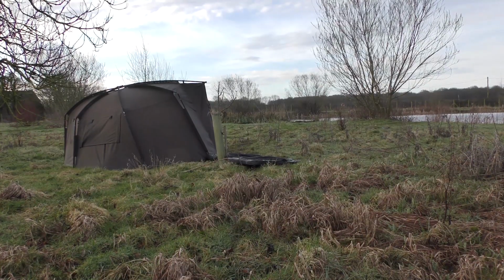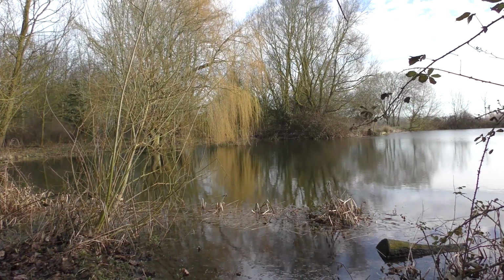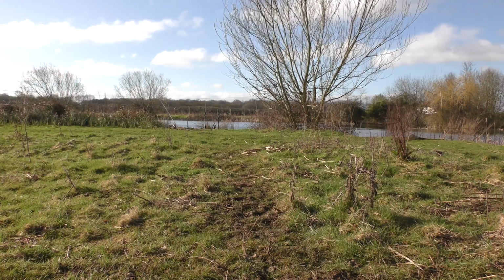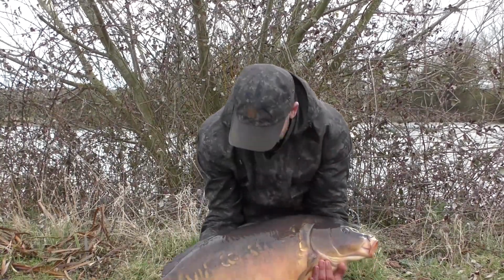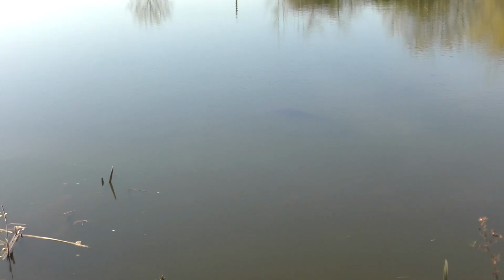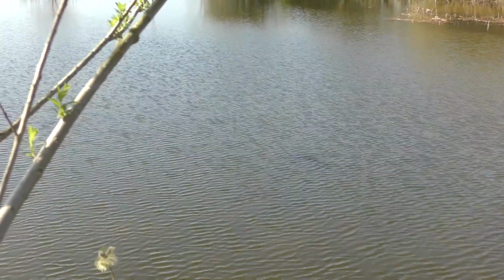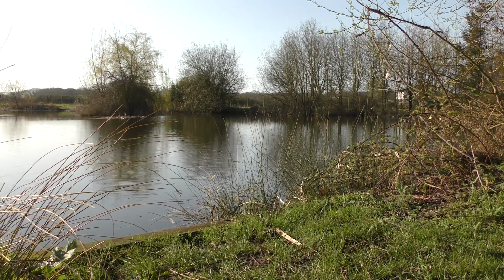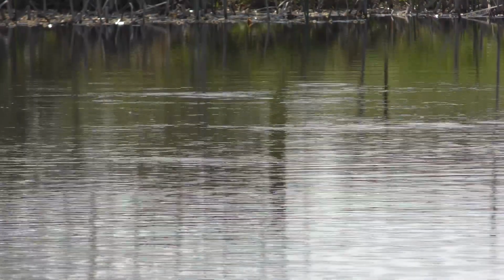Simon Crow Carp Fishing at Spitfire Pool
Our big fish expert Simon Crow, fishes the intimate Spitfire Pool on the Norfolk/Suffolk border. The pool holds a small number of immense carp, and as usual Si produces the goods.